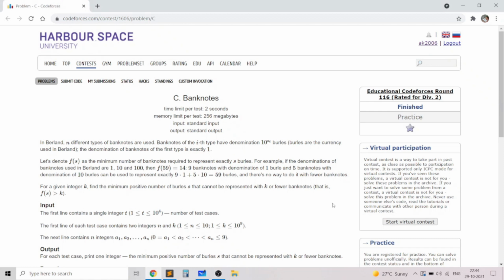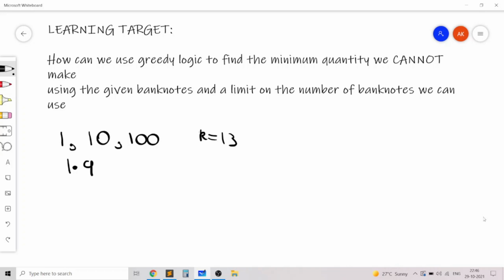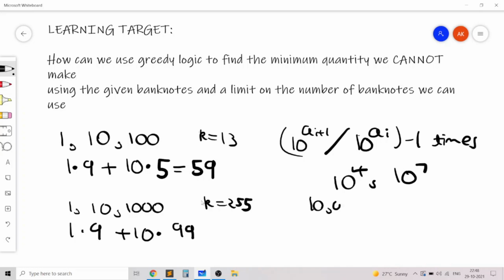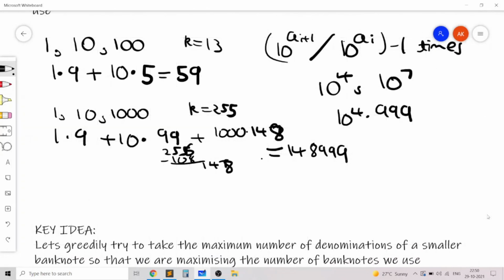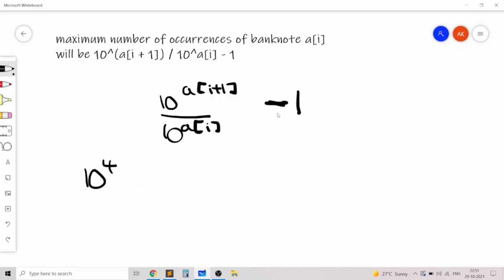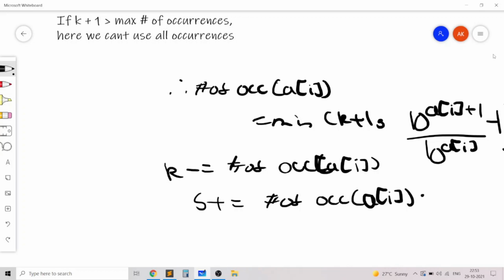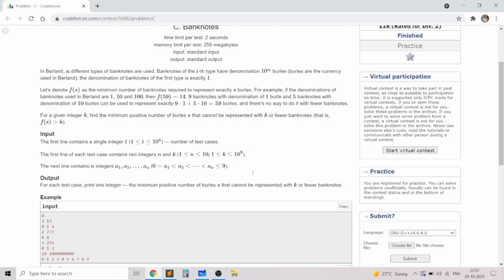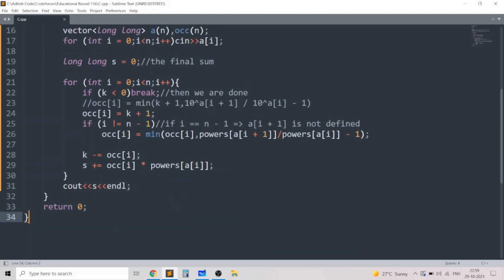Codeforces Educational Round 116 Div 2 C: Banknotes (rated 1400) - Greedy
Codeforces Educational Round 116 Div 2 C: Banknotes (rated 1400)– Greedy; Constructive